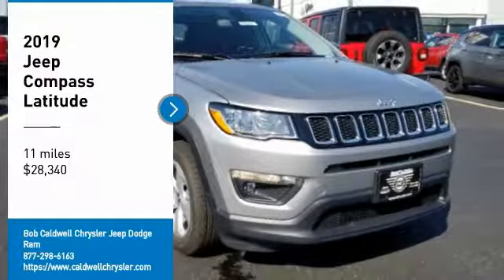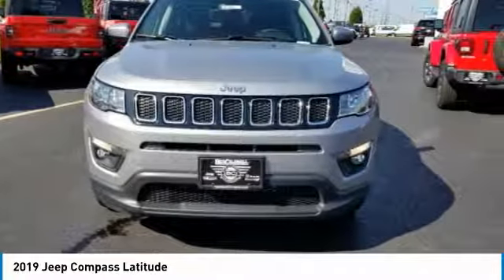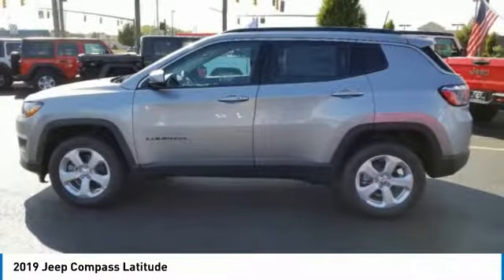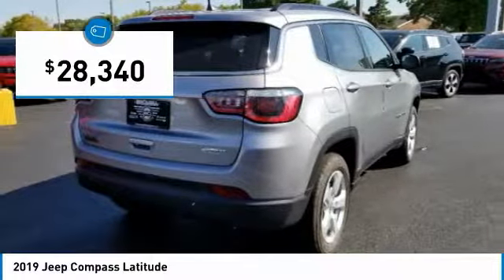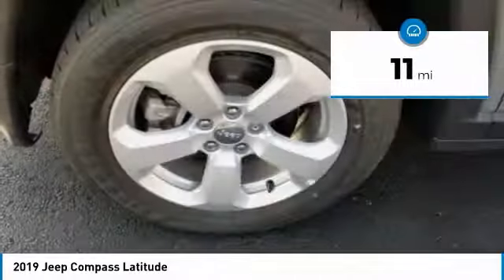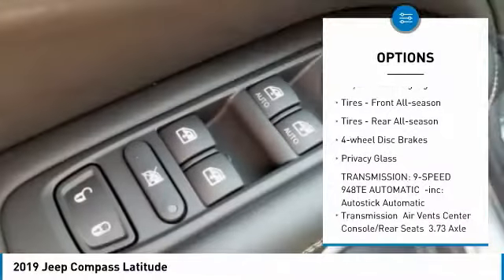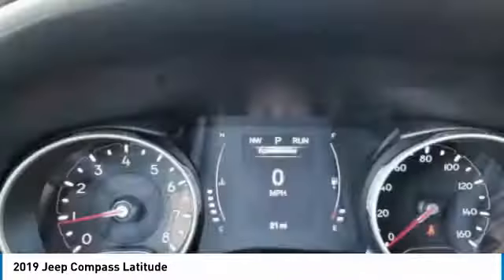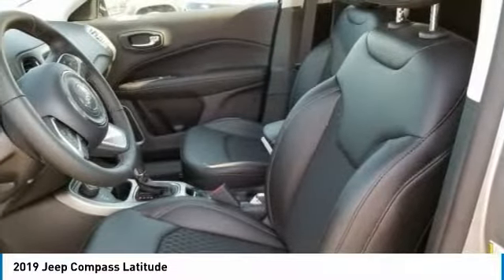2019 Jeep Compass 219761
2019 JEEP COMPASS Columbus, OH
Stock# 219761

Check out this impressive 2019 Jeep Compass . Voice Recorder, Vinyl Door Trim Insert, Variable Intermittent Wipers, Trip Computer, Tire Specific Low Tire Pressure Warning.

*This Jeep Compass Comes Equipped with These Options *
Tailgate/Rear Door Lock Included w/Power Door Locks, Systems Monitor, Strut Rear Suspension w/Coil Springs, Strut Front Suspension w/Coil Springs, Spare Tire Mobility Kit, Sliding Front Center Armrest w/Storage and Rear Center Armrest, Side Impact Beams, Roof Rack Rails Only, Remote Keyless Entry w/Integrated Key Transmitter, Illuminated Entry, Illuminated Ignition Switch and Panic Button, Redundant Digital Speedometer.

Live a little- stop by Bob Caldwell Chrysler Jeep Dodge Ram located at 1888 Morse Rd, Columbus, OH 43229 to make this car yours today!